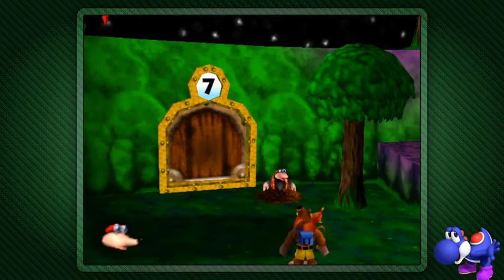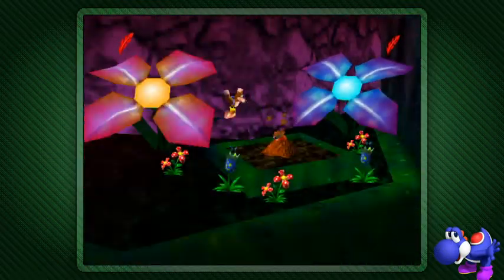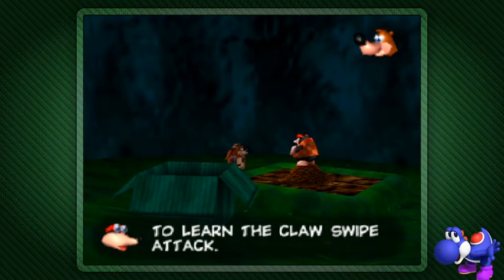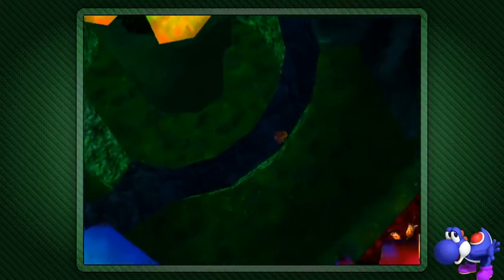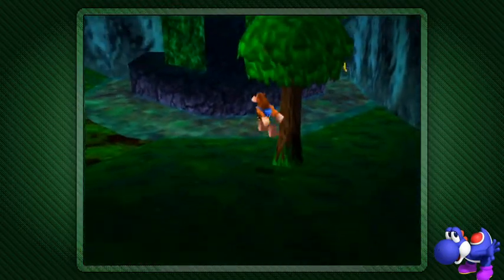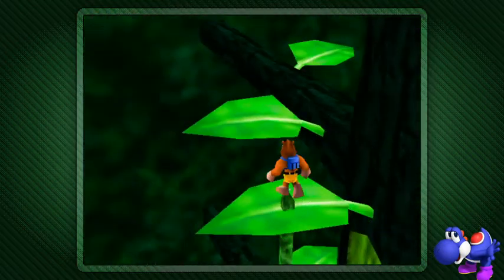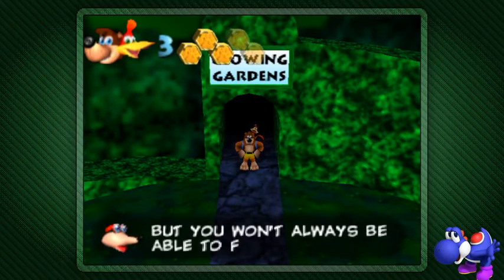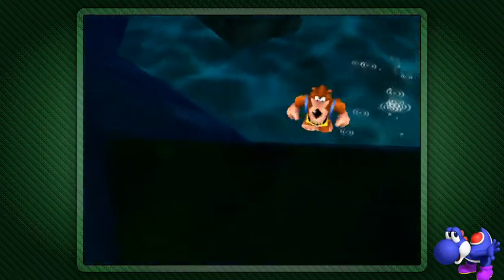Banjo Dreamie #1 (THIS GOD DARN TREE AREA!)